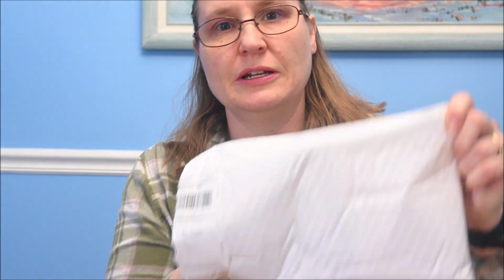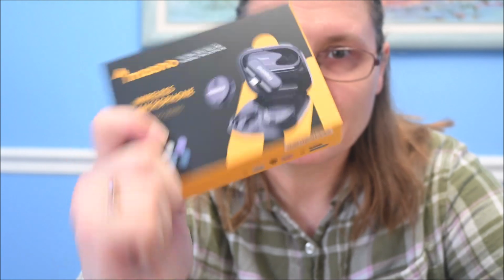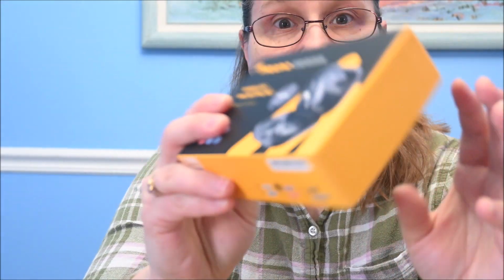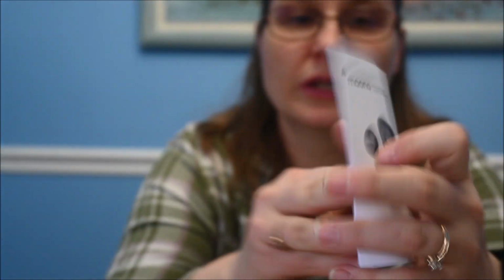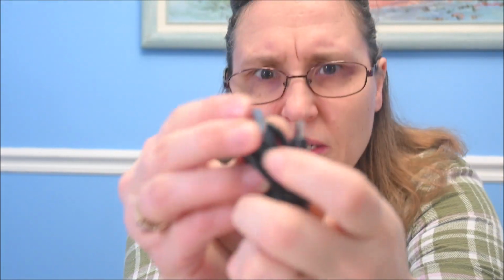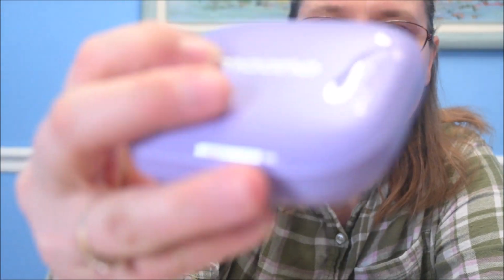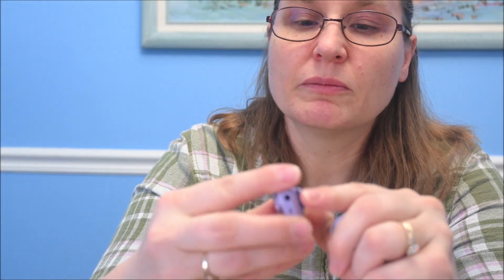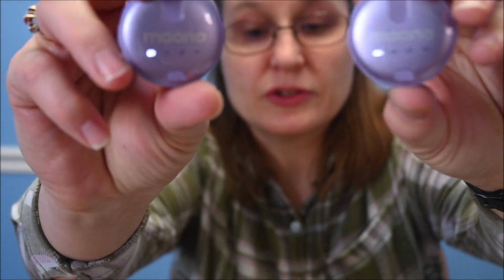ChristCenteredGamer.com Unboxes the Maono WM620 Wireless Microphone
Release date: March 2024
Sample Rate: 48kHz/16bit
Distance: 100m
MSRP: $49.99